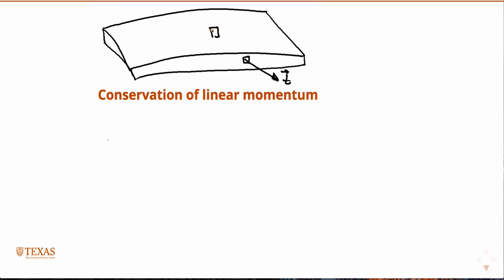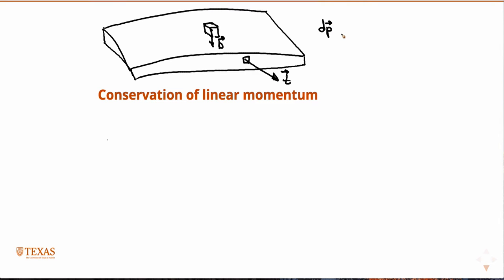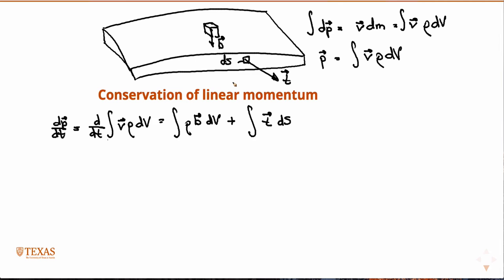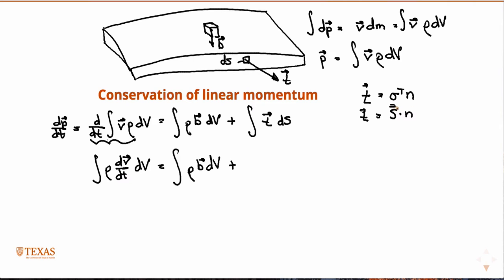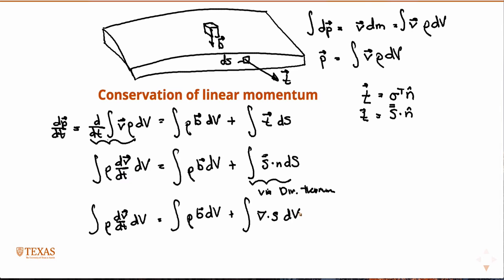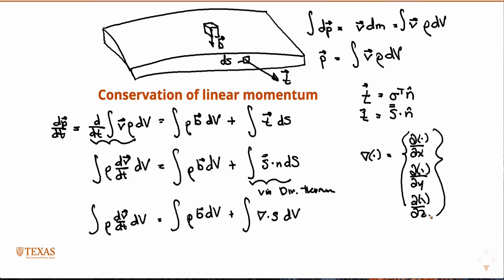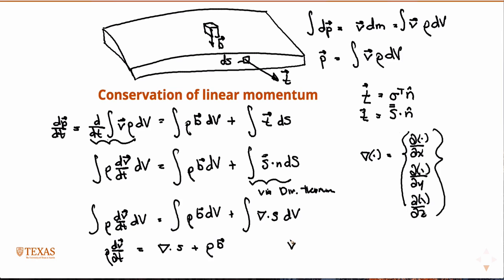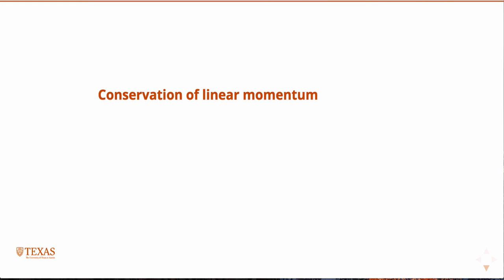Conservation of linear momentum